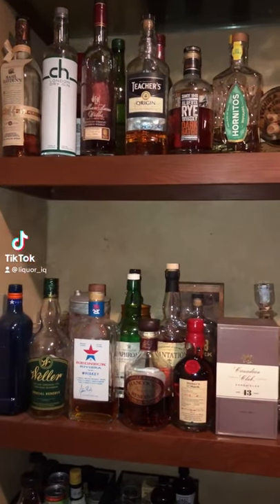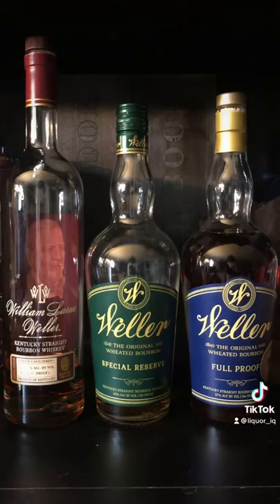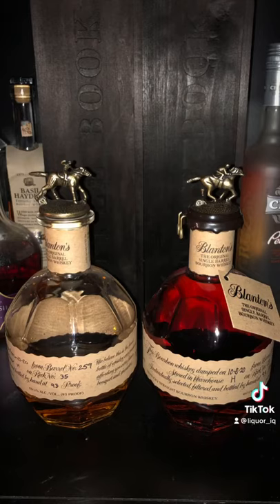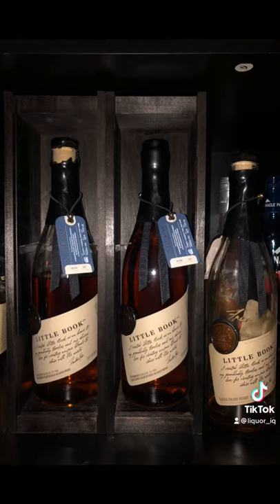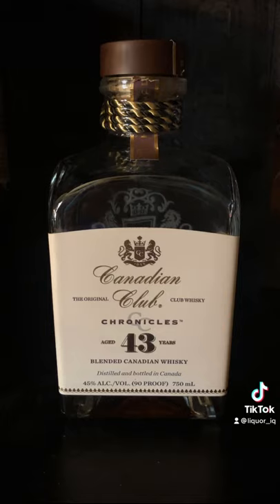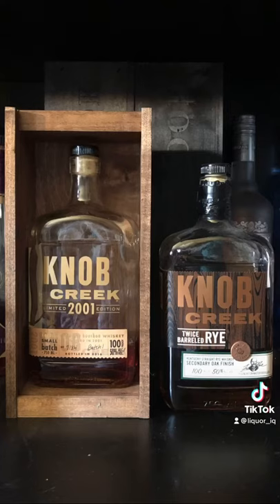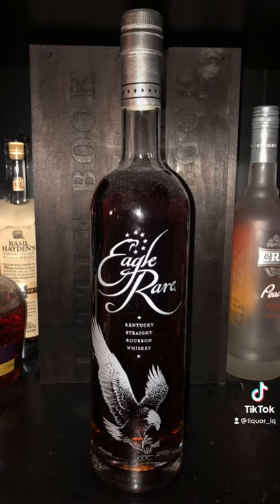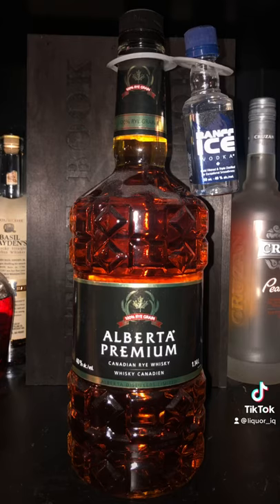Best whiskies in my collection